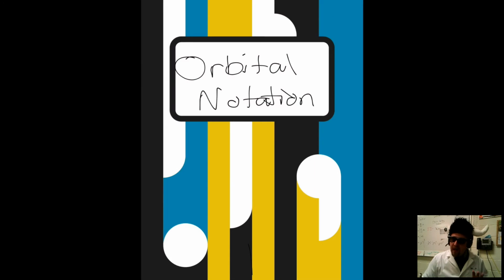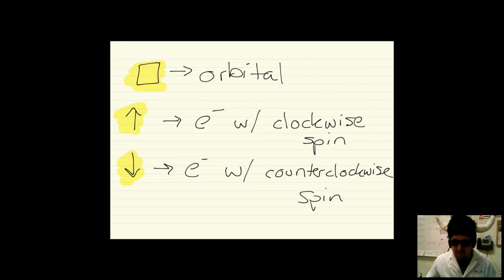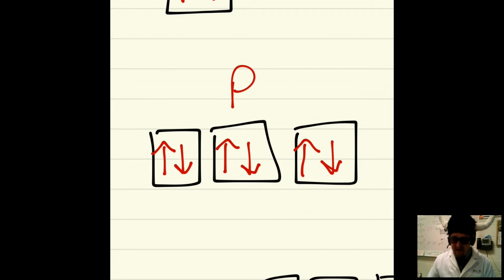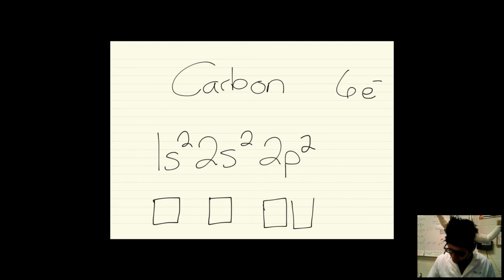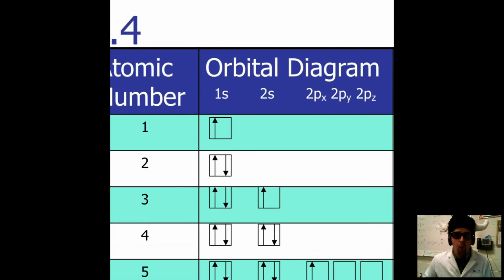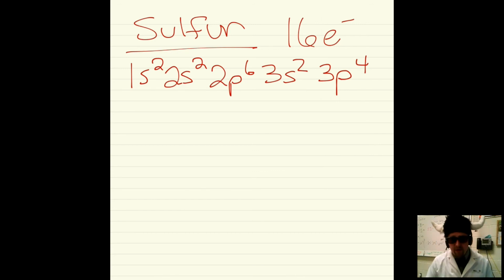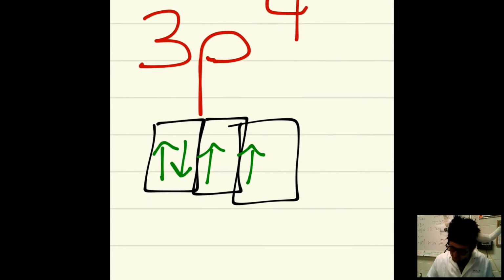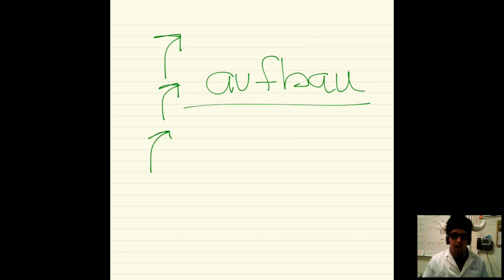Orbital Notation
This is a video that helps explain the basics of orbital diagrams!